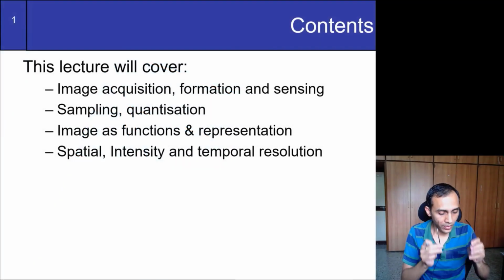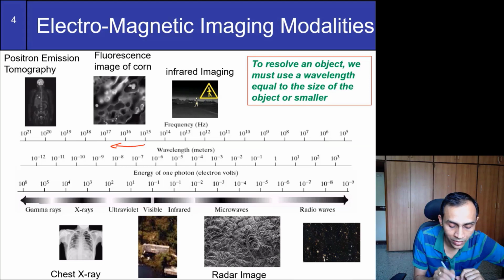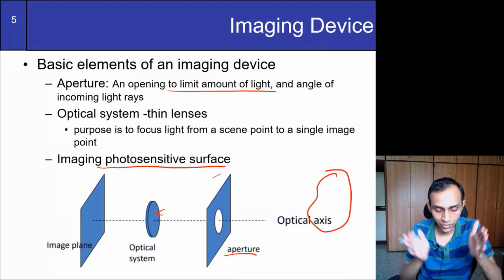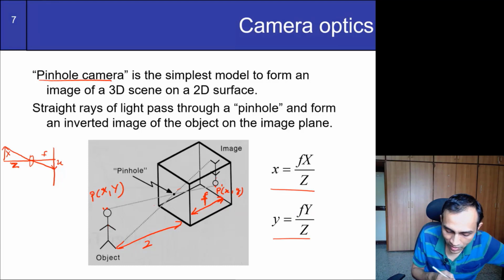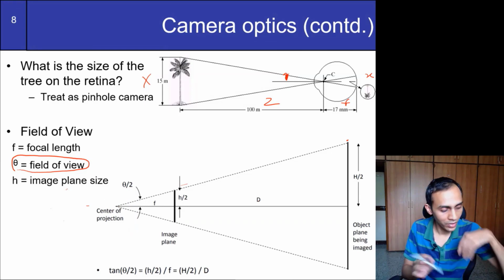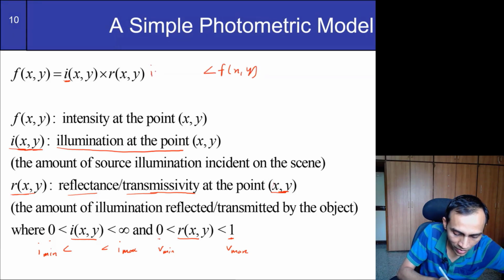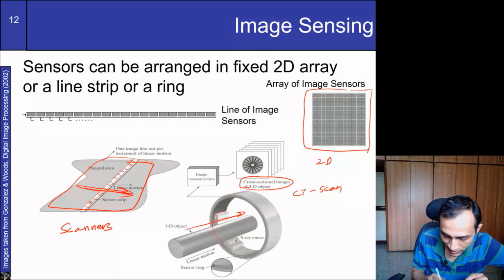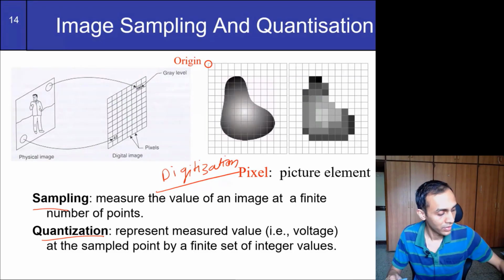02 image acquisition and formation part 1